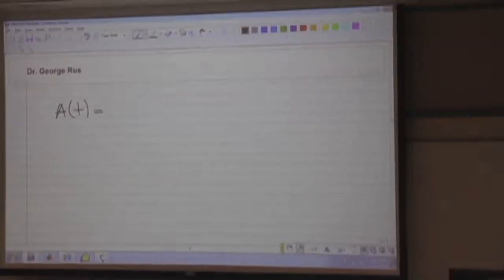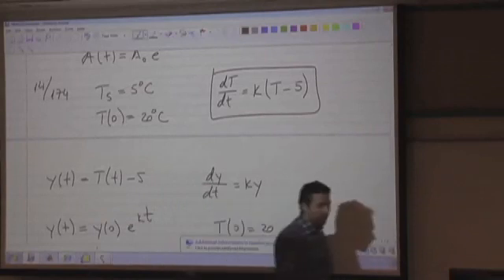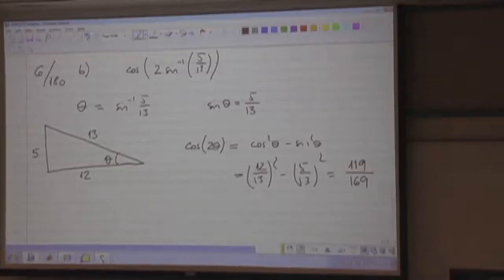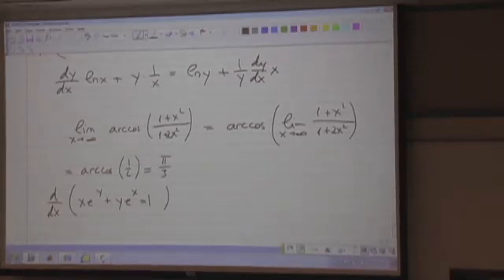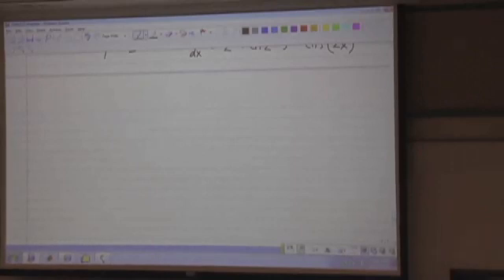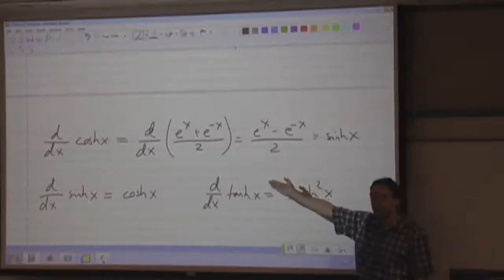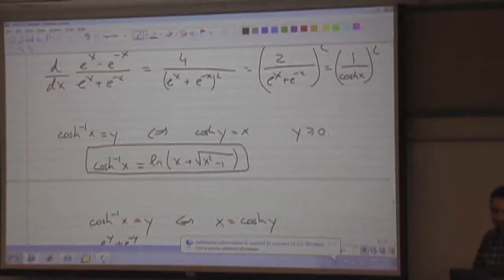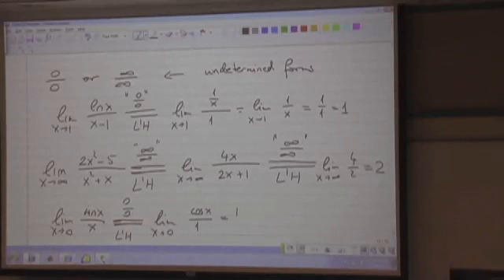Math 1350 l Calculus I - Fall 2010 l George Rus l Lecture 23